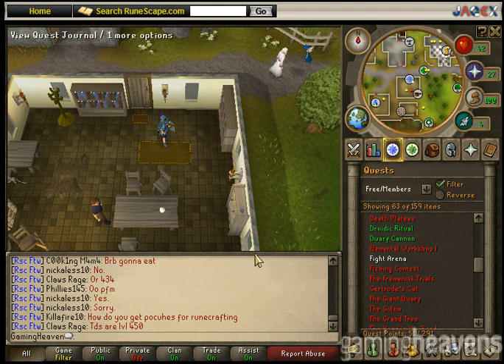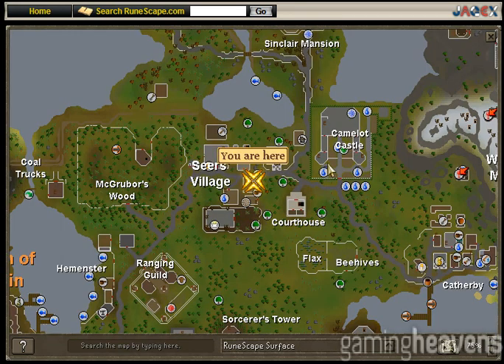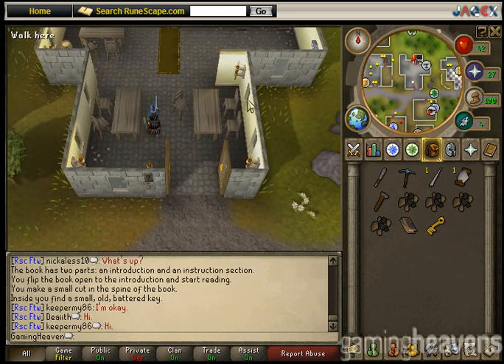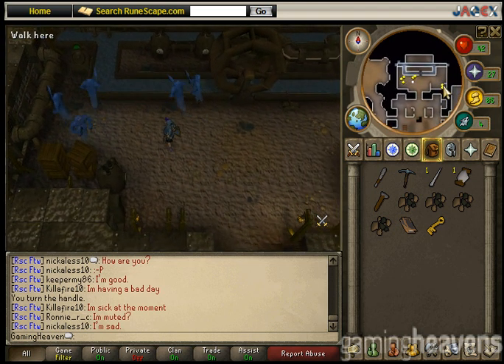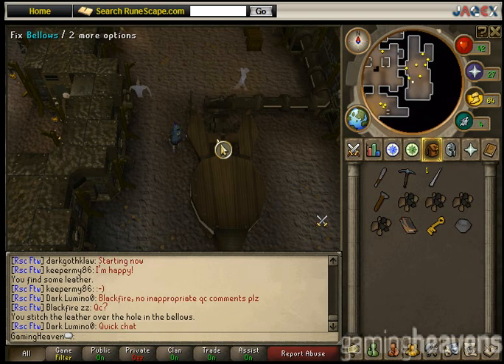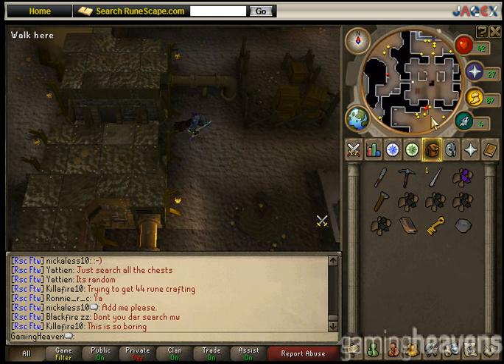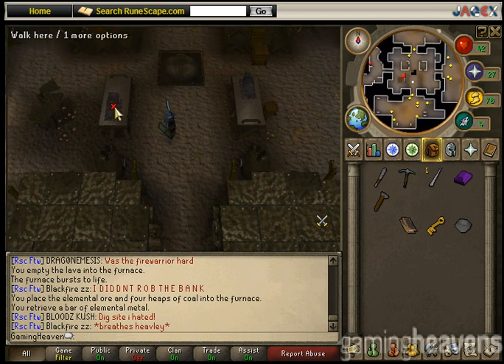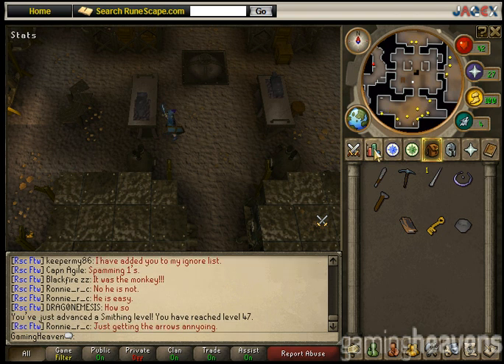RuneScape - Pre-EOC - Elemental Workshop I w/Commentary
The Members Quest "Elemental Workshop I".